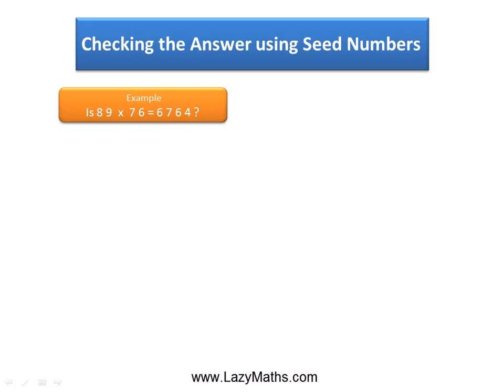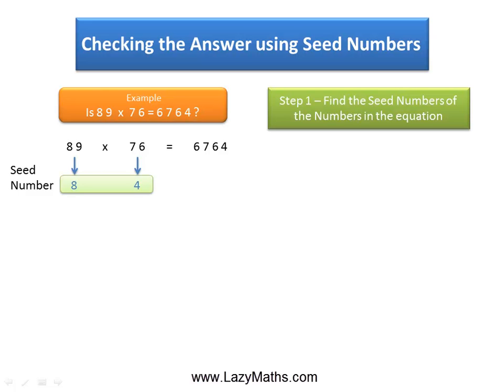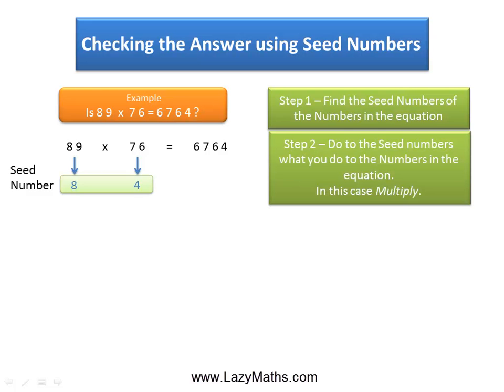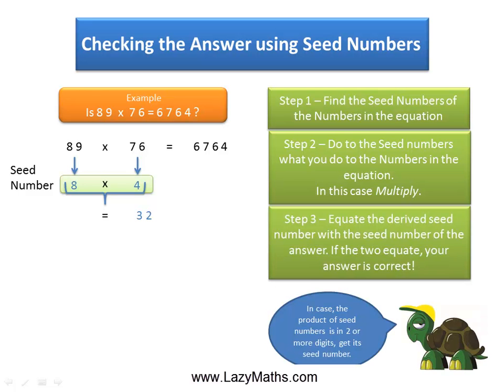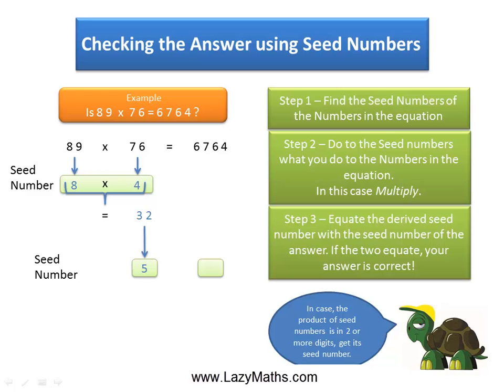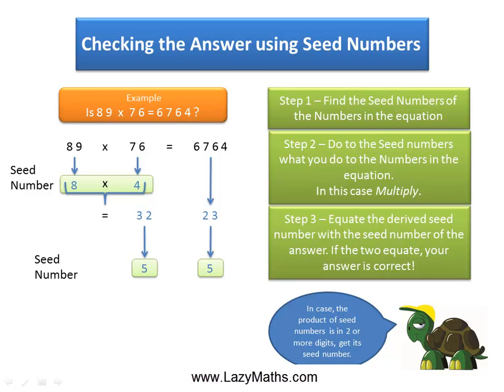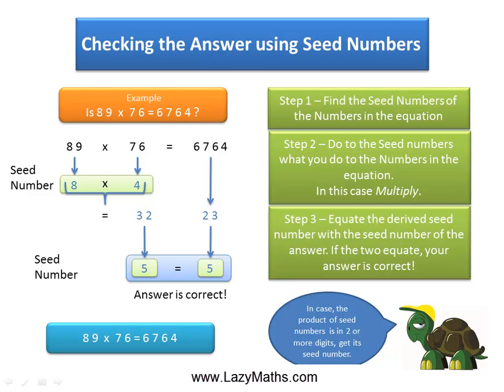Speed Math Shortcut - Checking Multiplication: Example 1